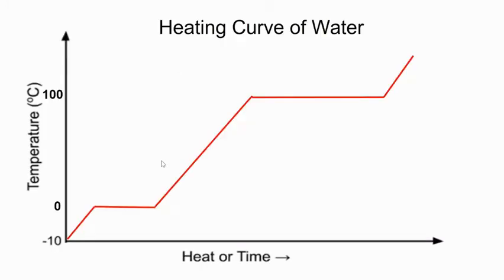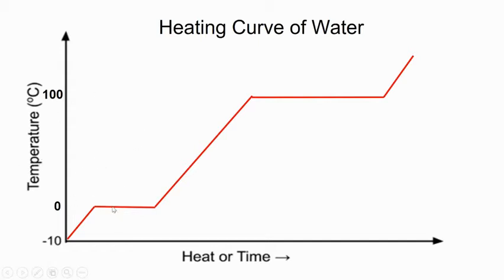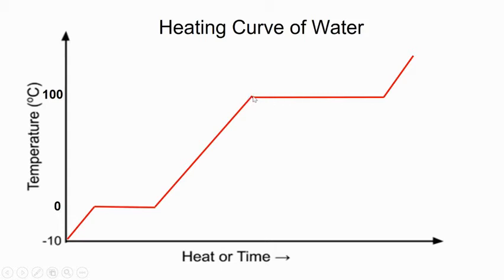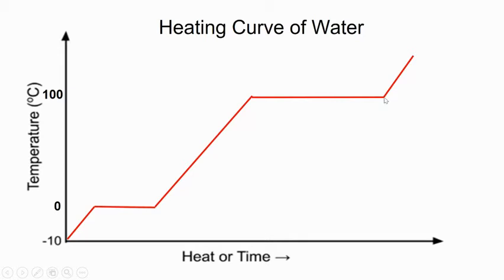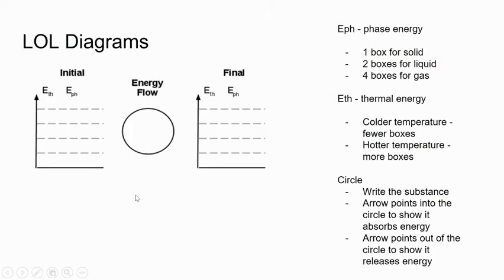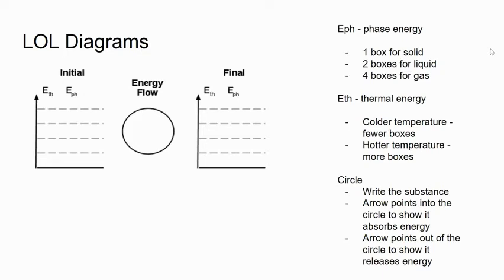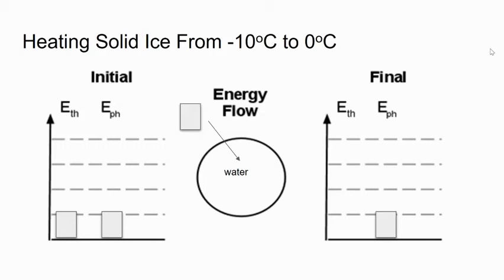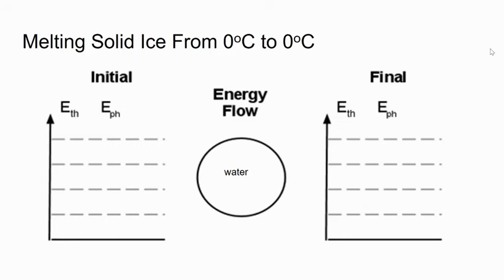LOL Charts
Made for elearning to explain LOL Charts for students